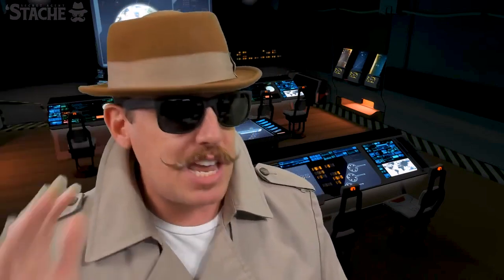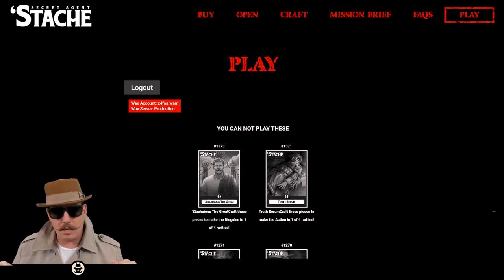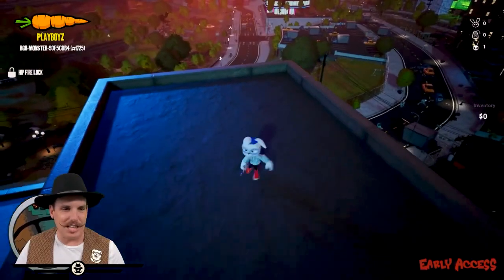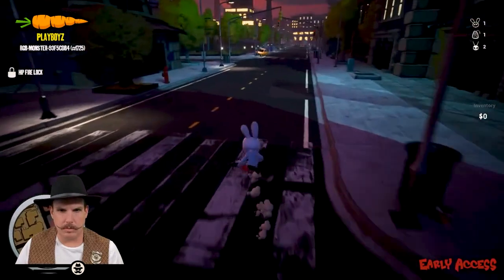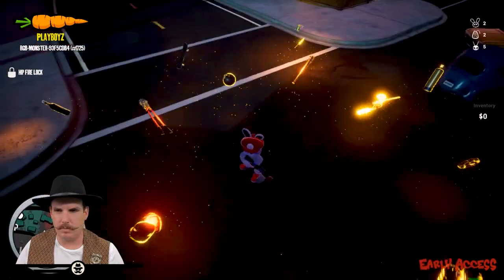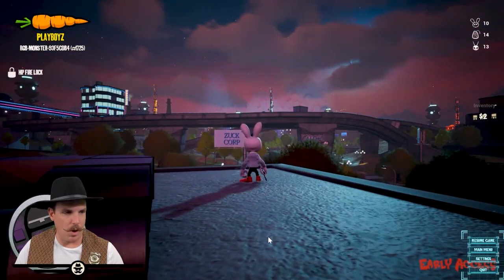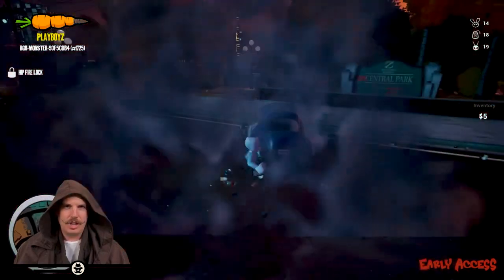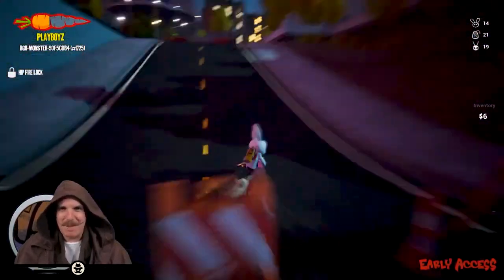How To Play My Pet Hooligan - AAA Play & Earn Game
Join me as we jump into My Pet Hooligan, one of the best AAA Web3 Games you’ll be able to play right now in early access!

00:00 Intro
02:22 Gameplay
12:29 Breakdown

My Pet Hooligan and the AMGI Mission

My Pet Hooligan is AMGI Studio's flagship Web3 IP. AMGI studios is a creative Web3 entertainment company with deep experience in animation and gaming.

Over the years AMGI has developed a series of cutting edge animation approaches and technologies that will serve as fundamental infrastructure to the expansion of Web3.

With an emphasis on targeted workflows inside of the Unreal Engine, AMGI Studios is a high-caliber creative team composed of artists and creators from renowned studios such as Pixar, Disney, and ILM.
The My Pet Hooligan brand is a core piece of the AMGI Studios mission of on-boarding of new people into the Web3 ecosystem through community and IP integration.

AMGI Studios Core Focuses:

Be the creative bridge between Hollywood and Web3
Develop technology and workflows that make AMGI the fastest animation studio on the planet.
Push the boundaries of Web3 gaming
Onboard new participants into the Web3 space by providing new and enjoyable experiences not limited to gaming
Implement new concepts and technologies that propagate the development of the wider Web3 ecosystem
Raise the standard of character development and integration in Web3
Develop innovative and compelling IP that exists in and beyond the Web3 space

My Pet Hooligan Core Focuses:

Develop the highest quality Web3 experience using proprietary tools and technologies
Build a Web3 integrated game that is high quality, fun and will find its place amongst the best games in the wider gaming marketplace
Build a fun, social, and immersive platform that transcends gaming
Create a vibrant ecosystem through the use of utility tokens